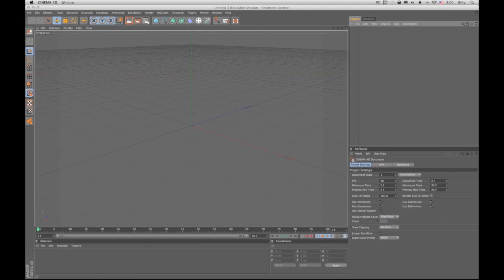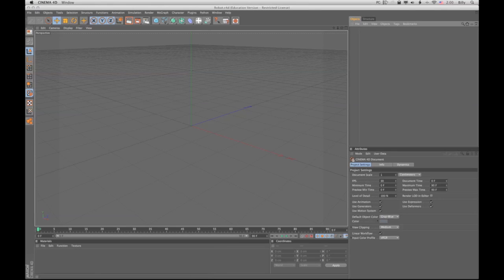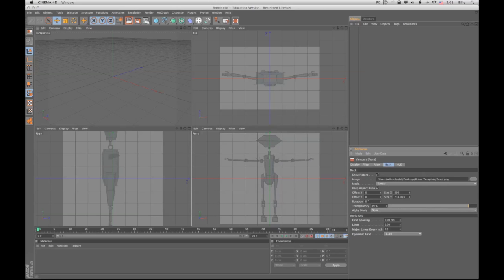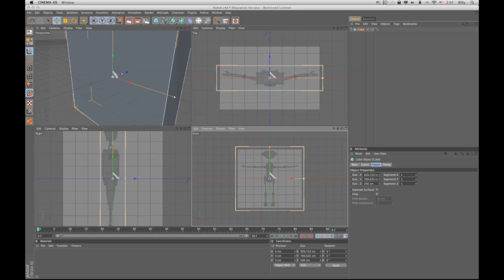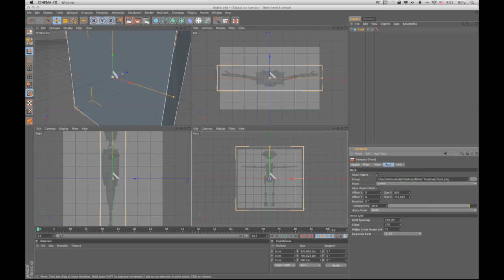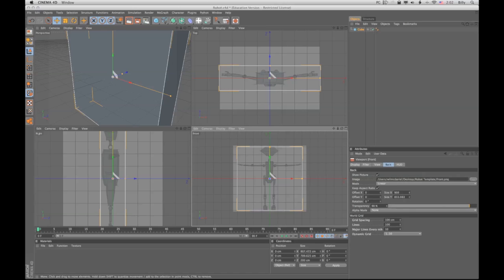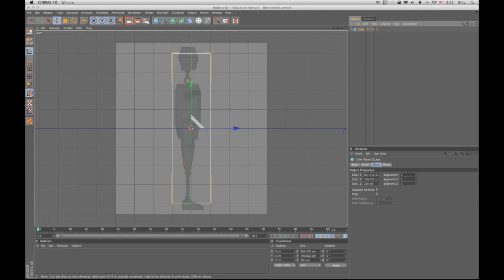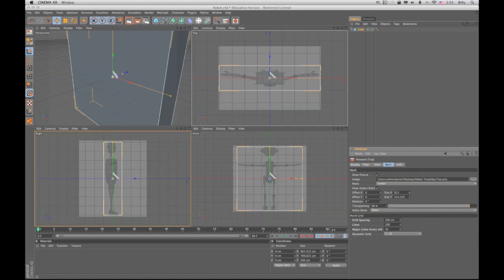RobotTutorialClip1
You can find the templates at wilmcdaniel.wordpress.com